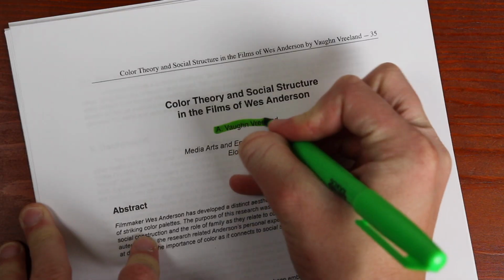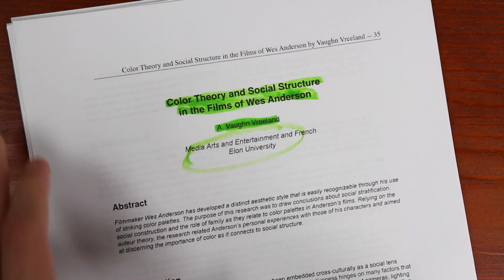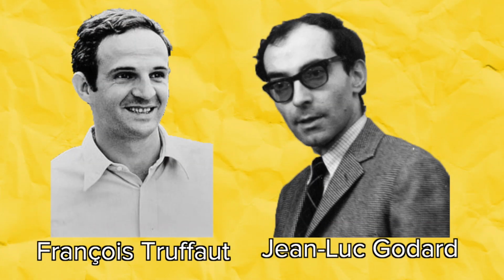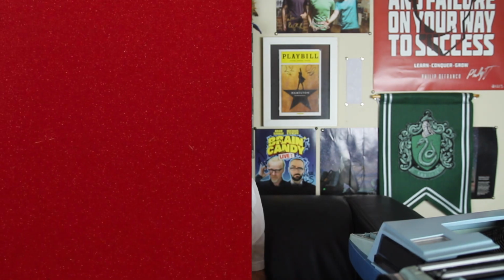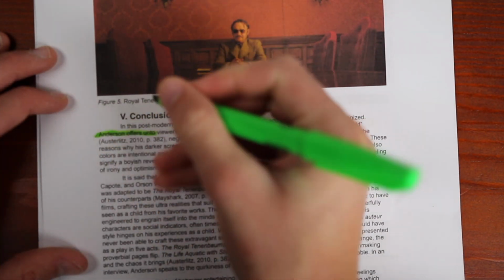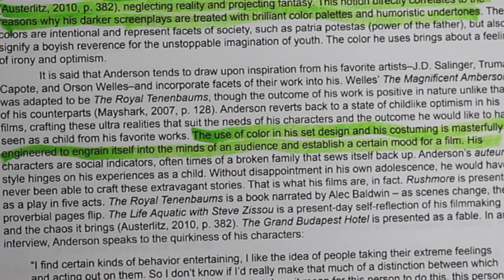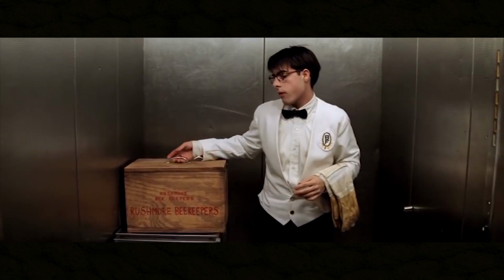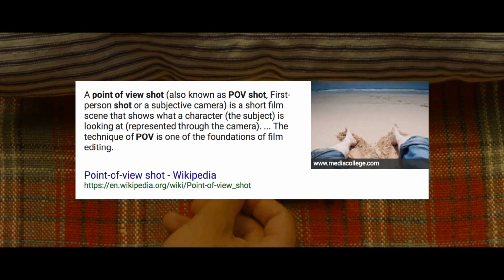Why Do Wes Anderson Films Look So Good? (feat. PlayTheMind)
Color Theory and Social Structure in the Films of Wes Anderson

This video took about a month to make. I hope you enjoyed my visual love letter to Wes Anderson.

Huge thanks to Dale Son, Dave Bell, Emma Hollen, Fredrik Østrem, Gerhard Blab, Hermes Higashino, Irina Mendenhall, Joost Lawerman, Kevin McKain, Nick Booth, Olle Kelderman, PlayTheMind, Rene Miklas, Ryan Fowler-Hughes, Spruce Campbell, Trygve Vea, and Jonathan for supporting me on Patreon.

Made with love by Alex Nickel.
//Technicality Episode 59//